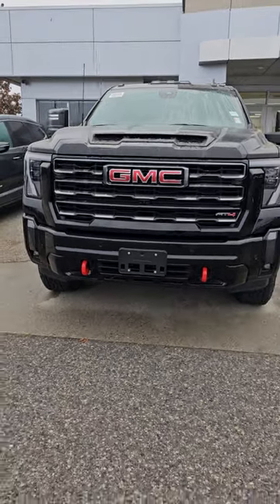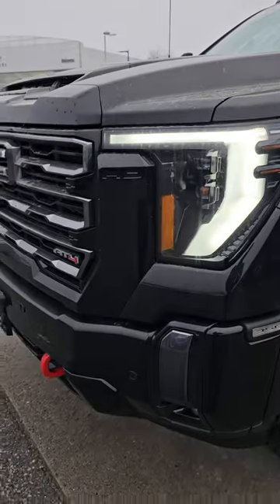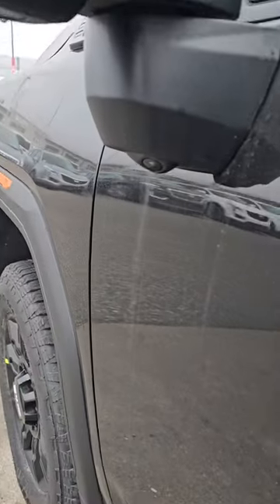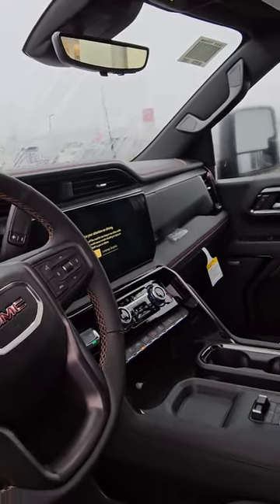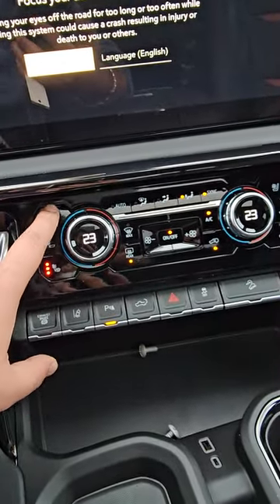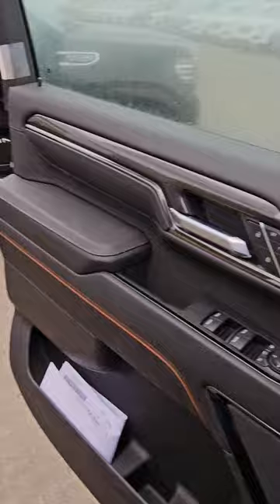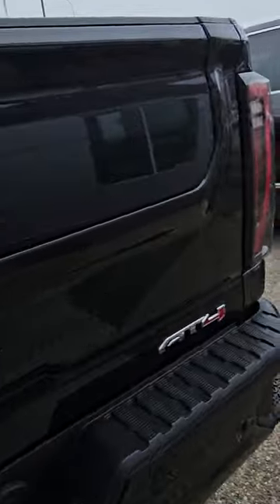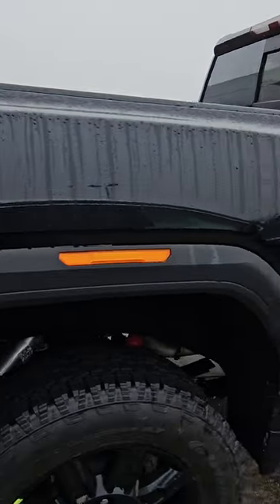2024 3500 AT4 black